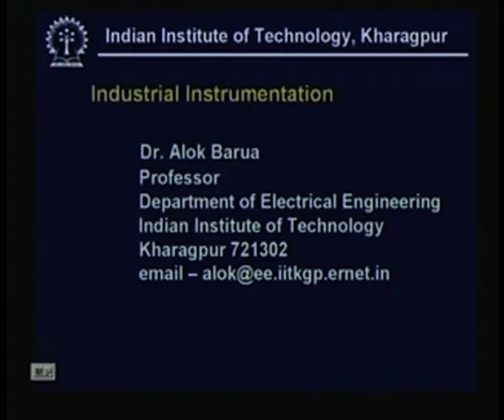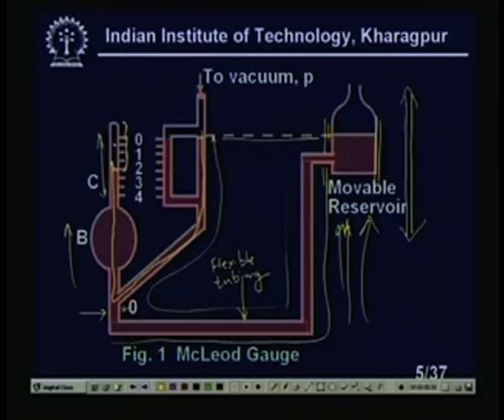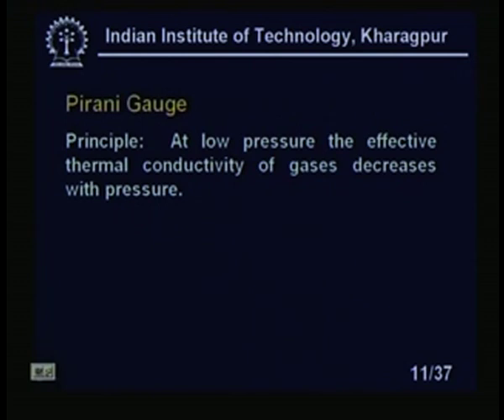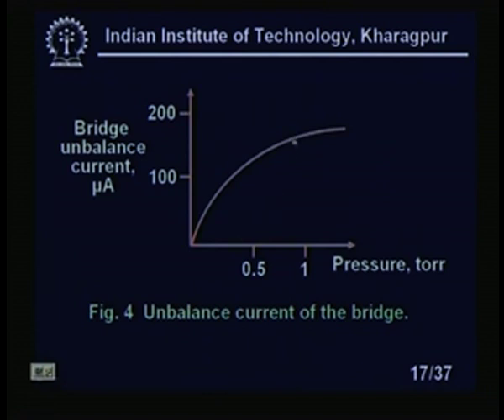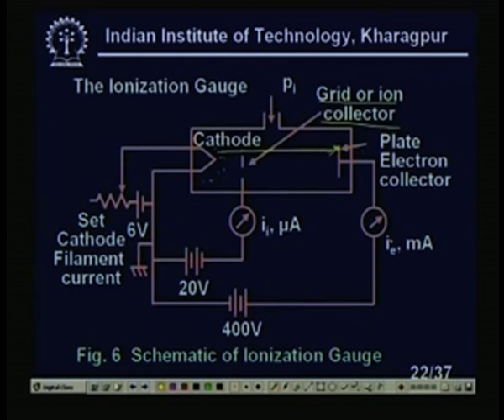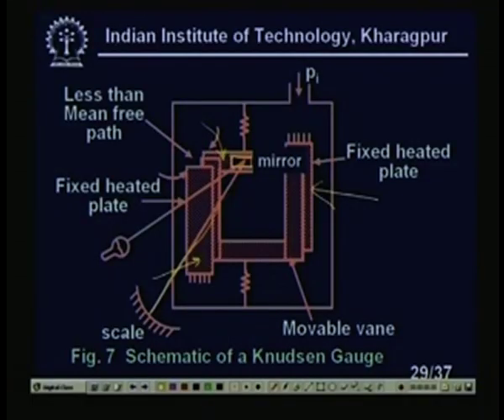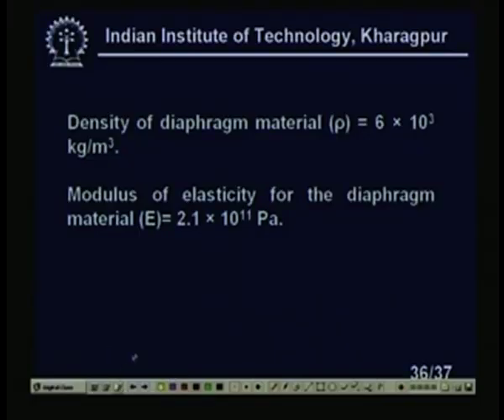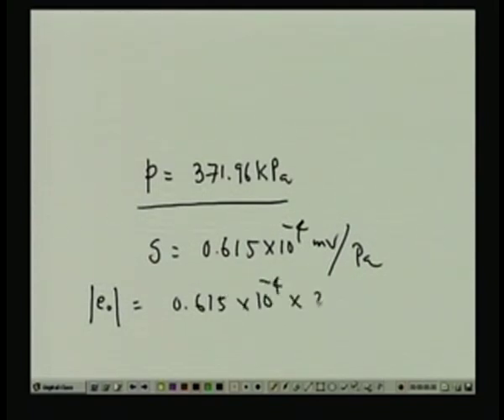Introduction to Low Pressure Measurement